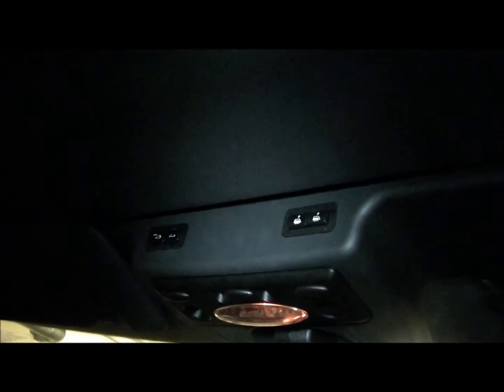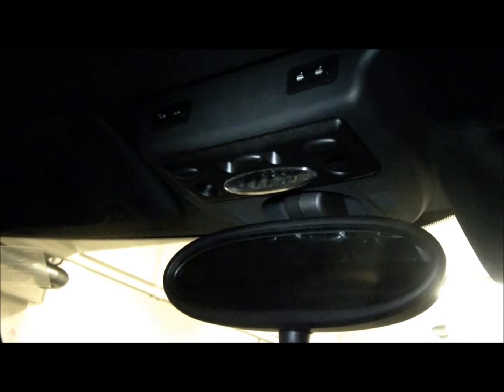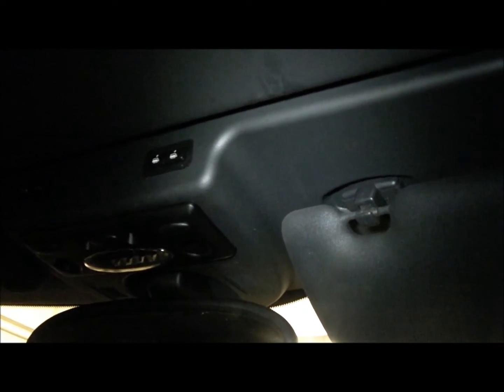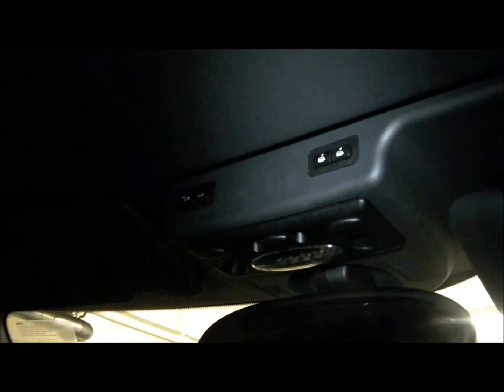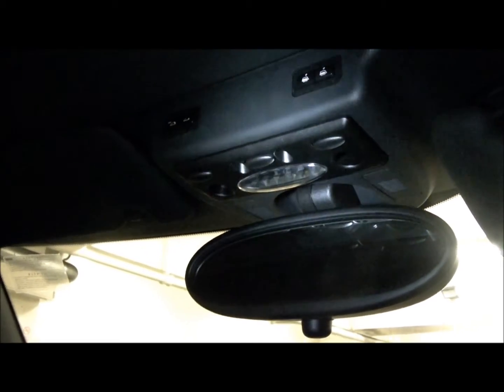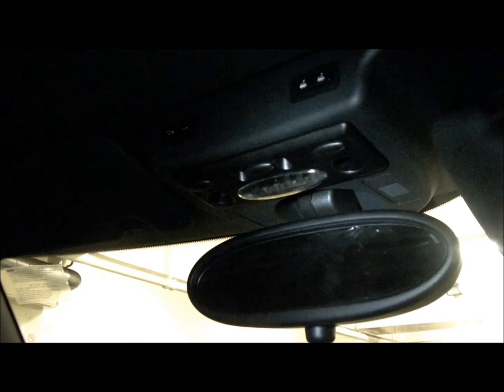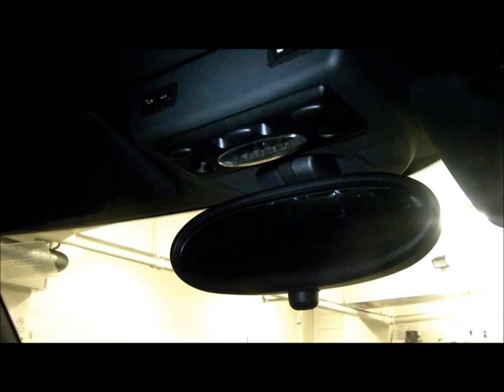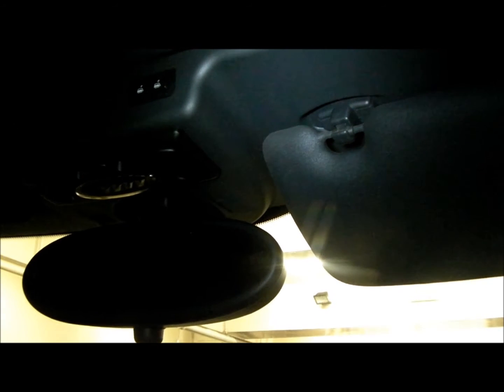How to replace mini aerial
mini aerial replacement
Laters people.
"To infinity and beyond.. "!!